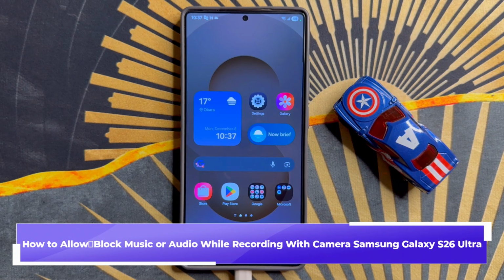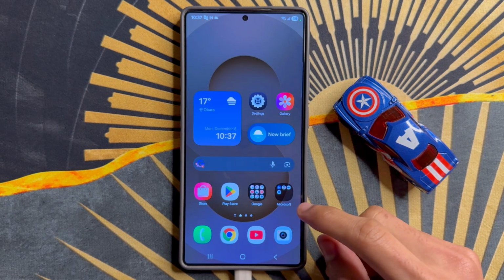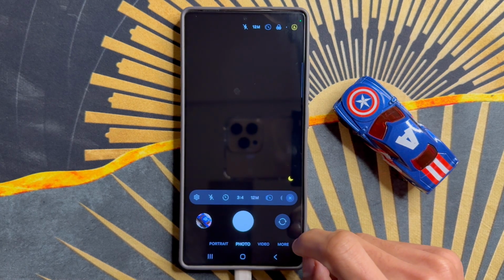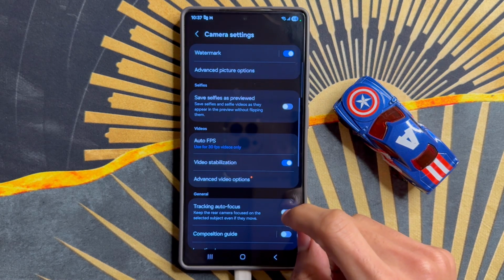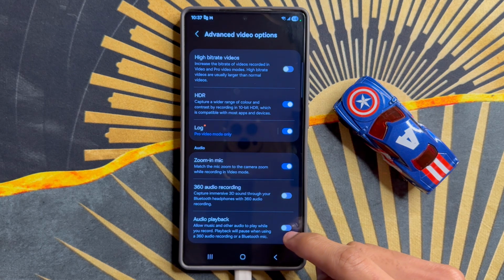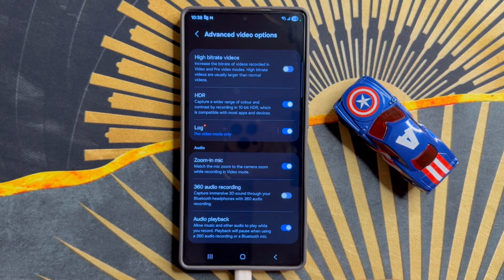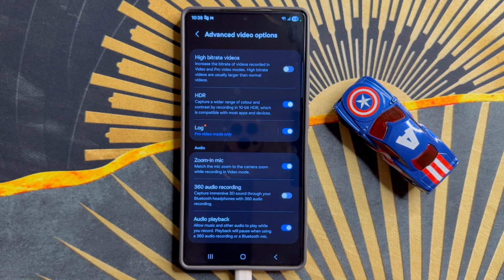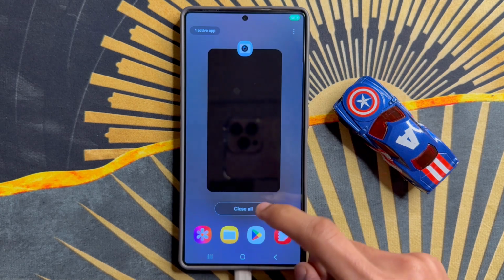How to Allow/Block Music or Audio While Recording With Camera Samsung Galaxy S26 Ultra